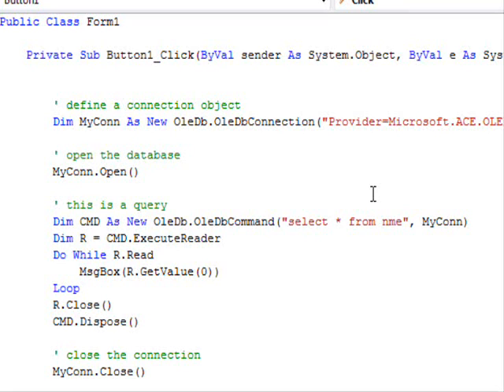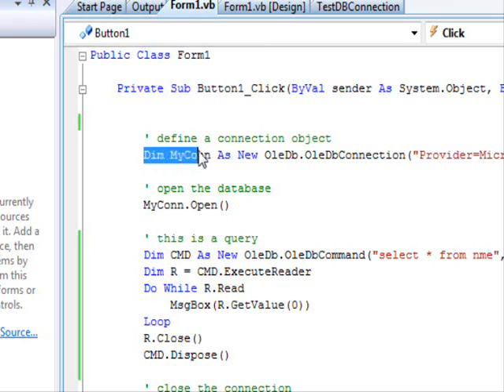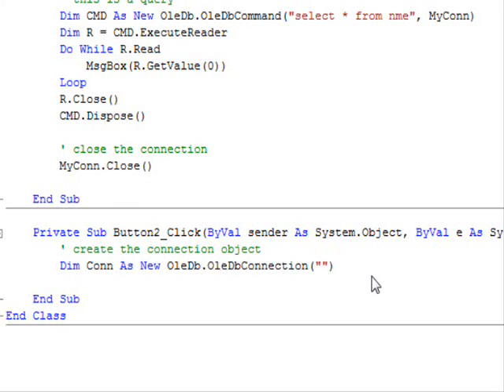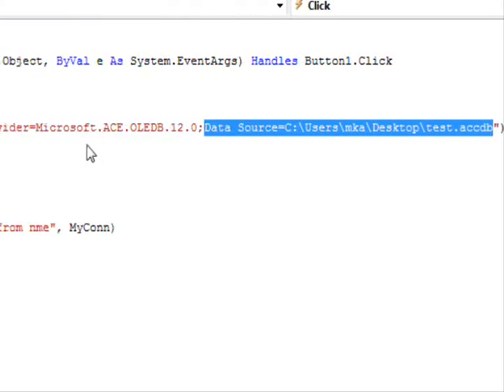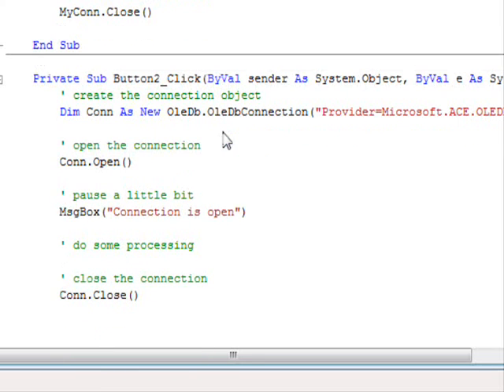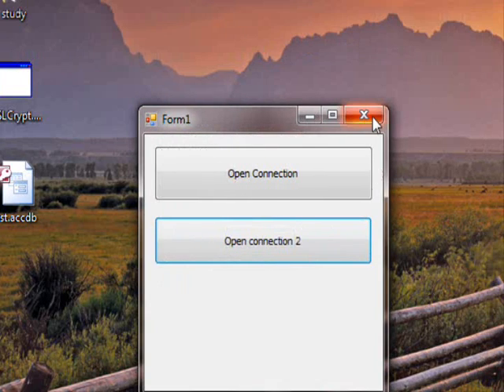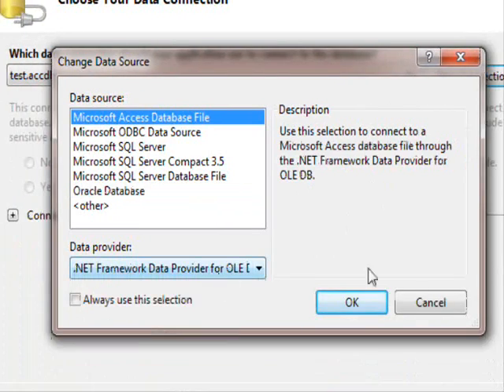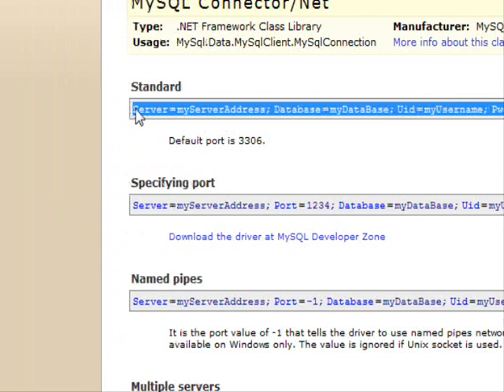Databases and VB.Net tutorial 08: Database connections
to download this tutorial in pdf format.